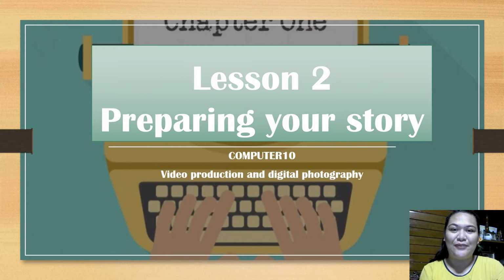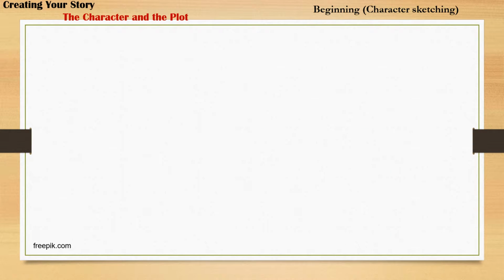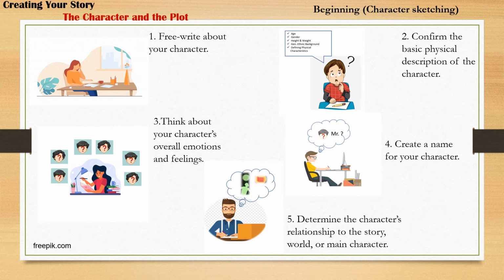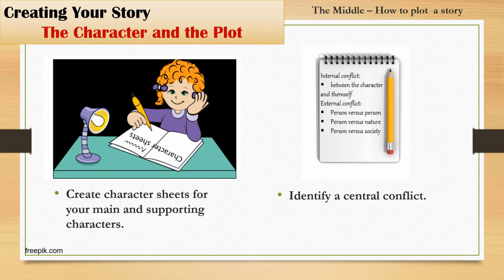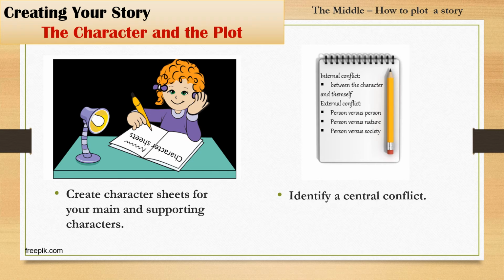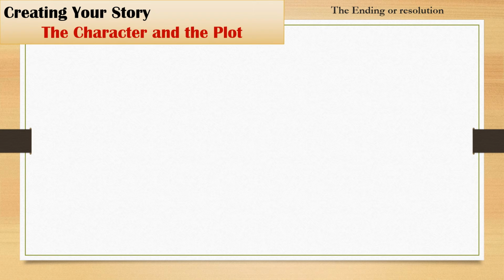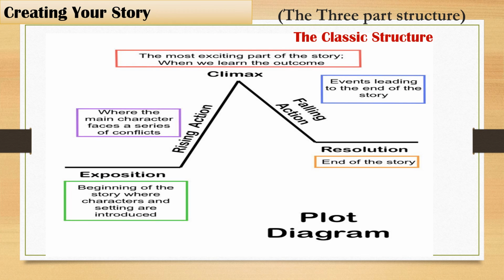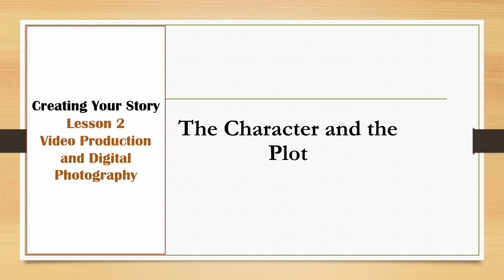The Character and The Plot